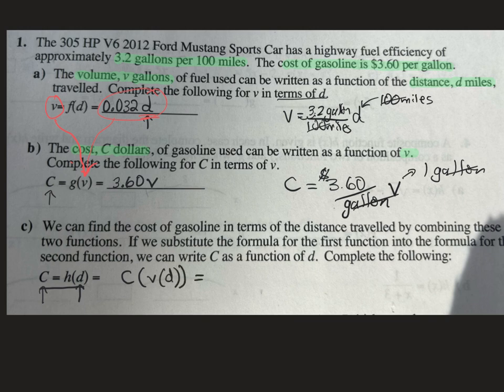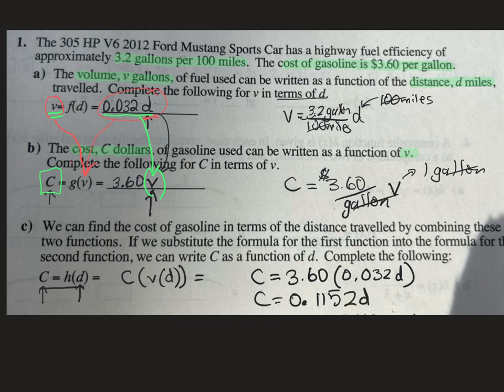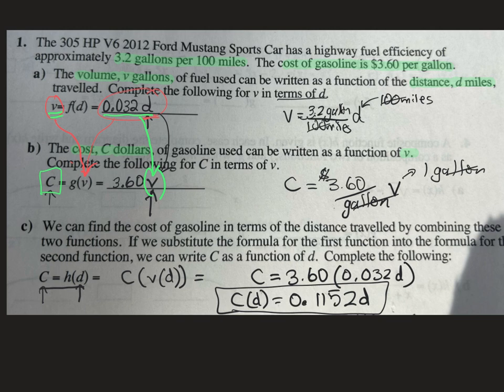Composition of functions, real life, #1